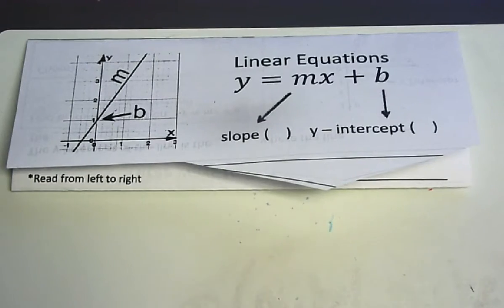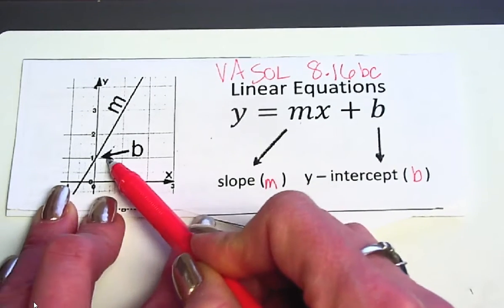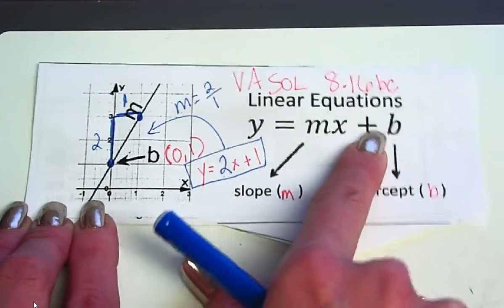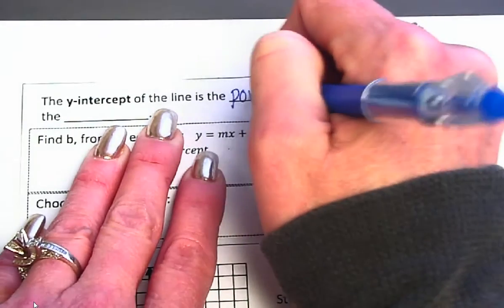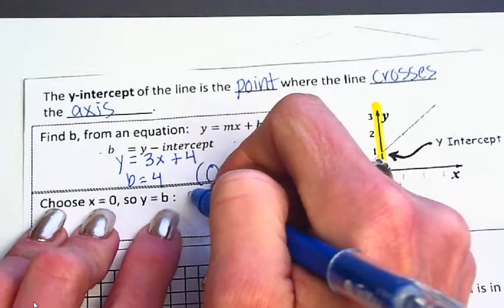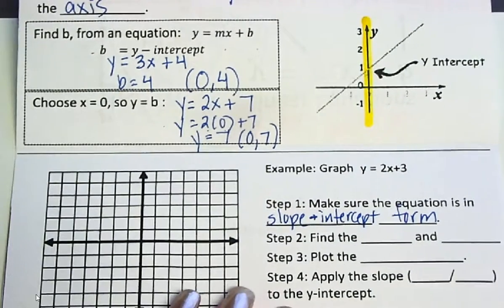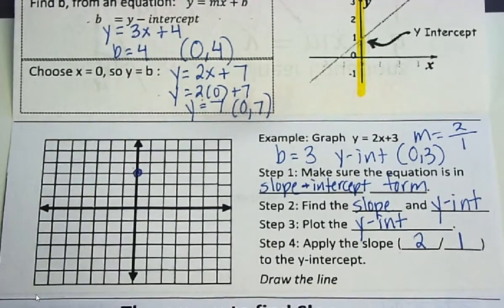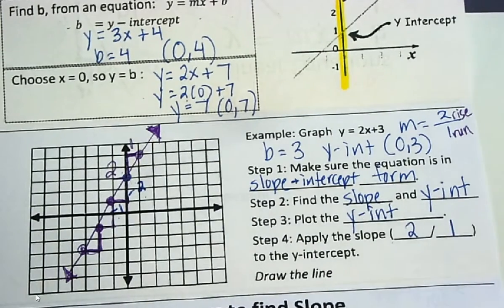8 16bc Slope and Y Intercept